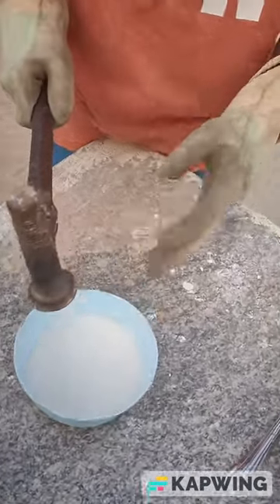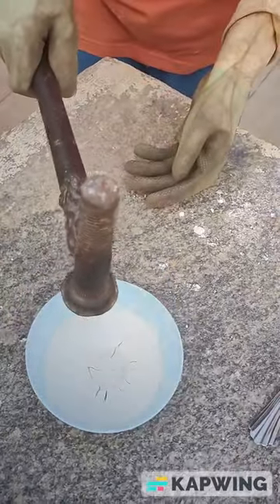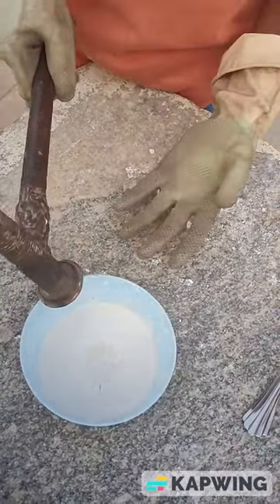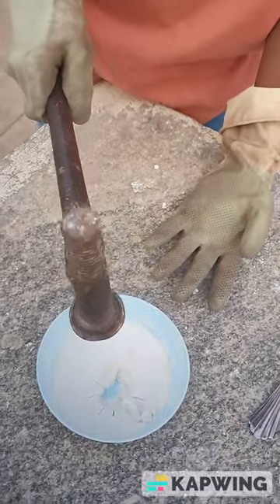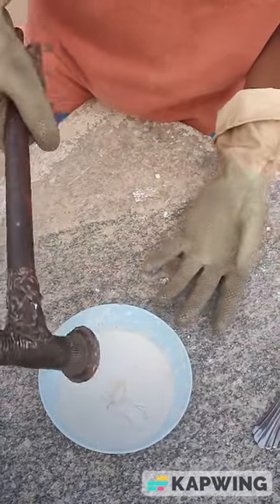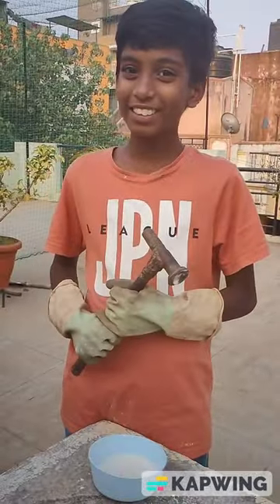Hitting Non - Newtonian Fluids with a Hammer!!!! | Avyukth's Vlogs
In this video I made some Non - Newtonian Fluid and Hit it with a Hammer!! Hope you like it !